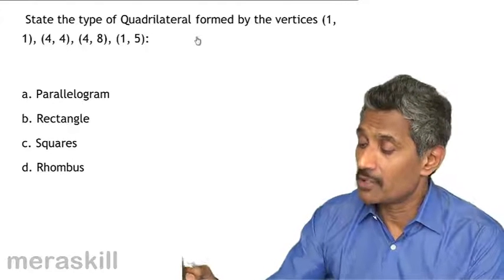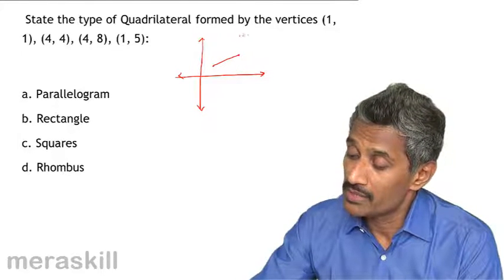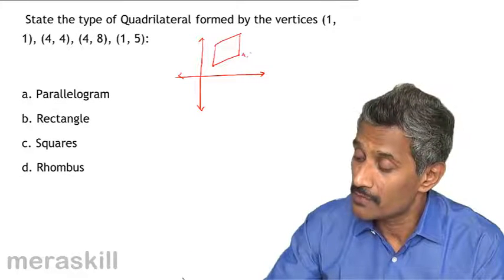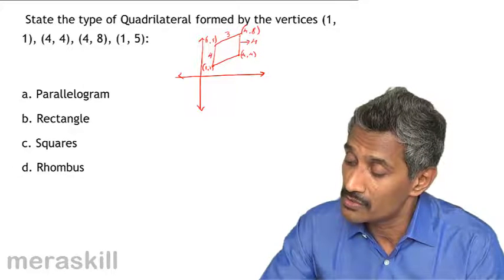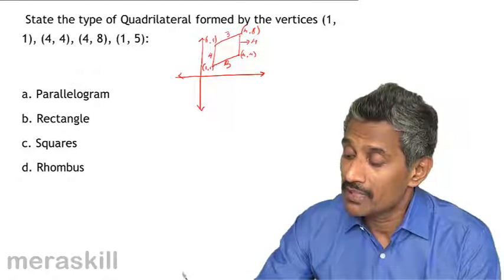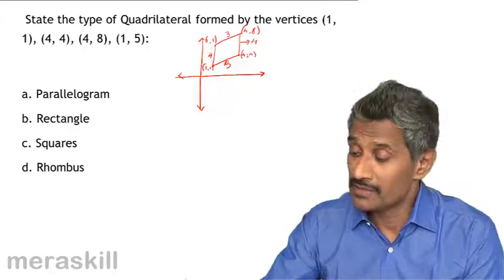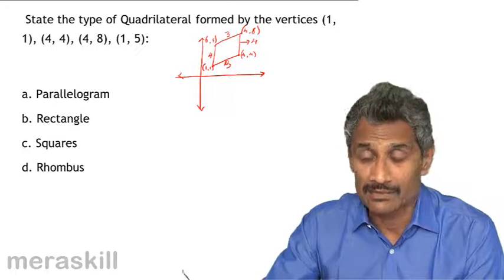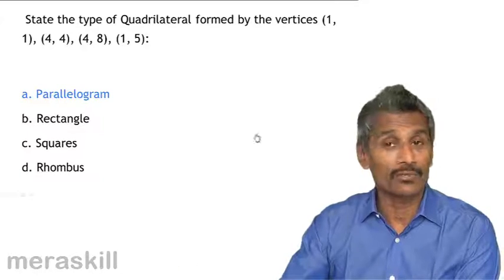Graphical Solution | Equation | CA CPT | CS & CMA Foundation | Class 11 | Class 12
Graphical Solution, Learn Equation, Simple Equation, Simultaneous Equation with 2 and 3 variables, Cubic Equations, Equations and Coordinate Geometry.